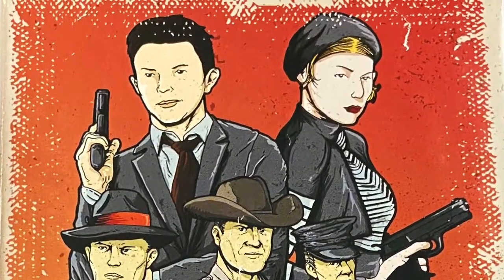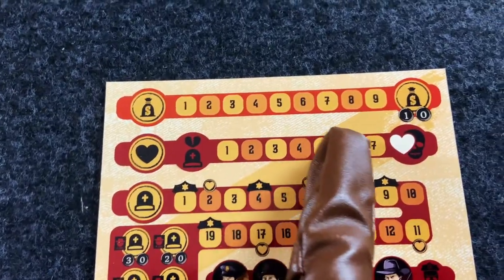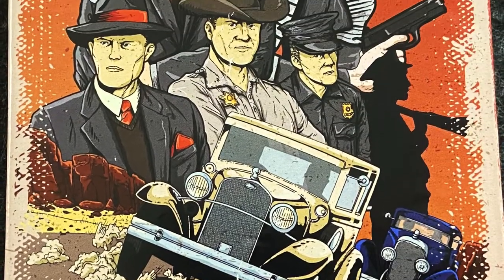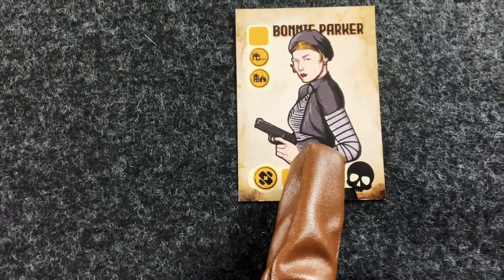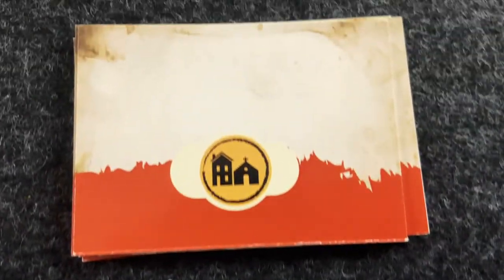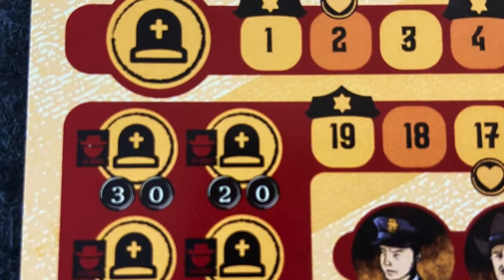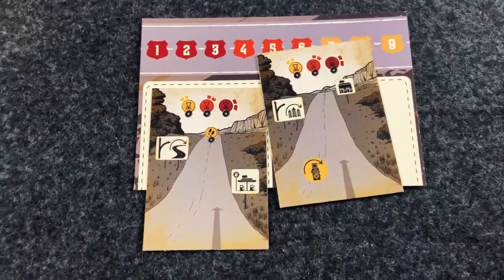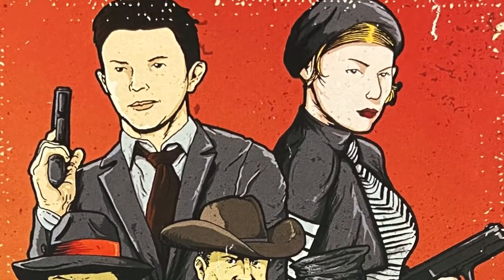Bonnie and Clyde, love and death in 4min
A narrative road-trip, but without text! Where you play the gangster couple Bonnie & Clyde in their last run.
1-2 players / 30min / 14+